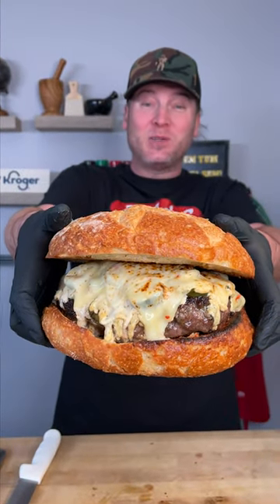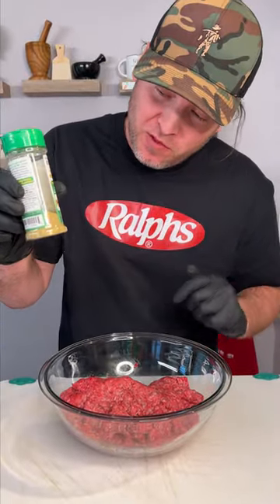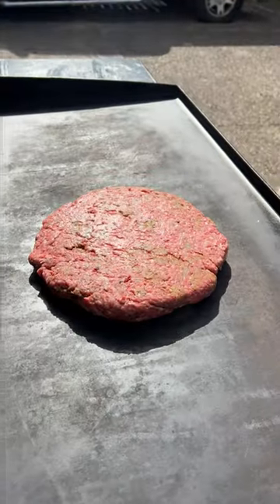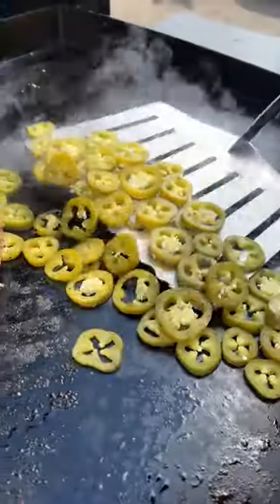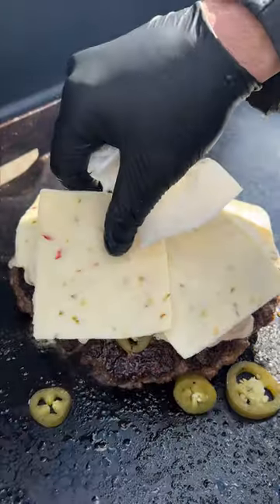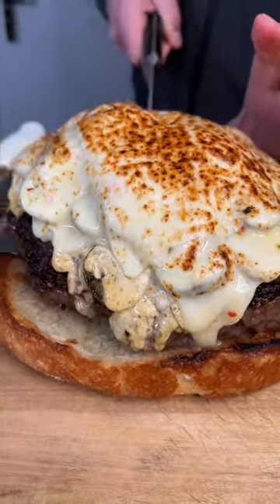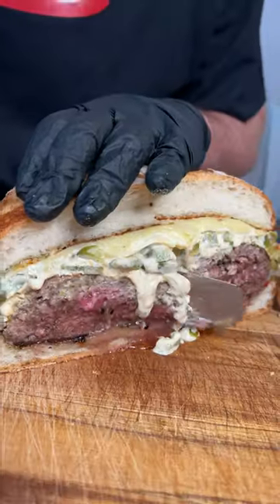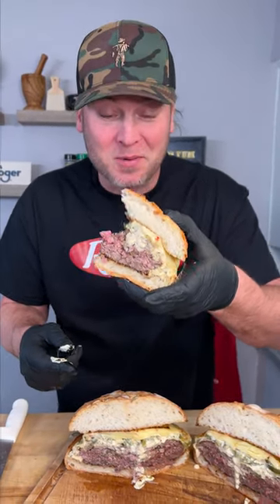Ya Don't Know Until Ya Dan-O: Giant Jalapeño Cheese Burger